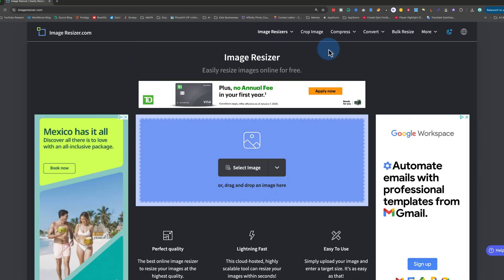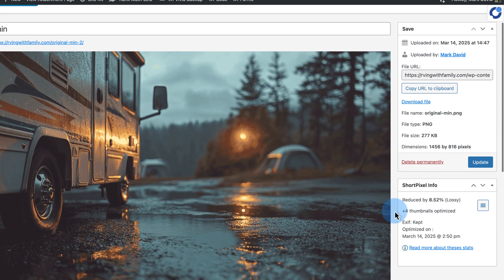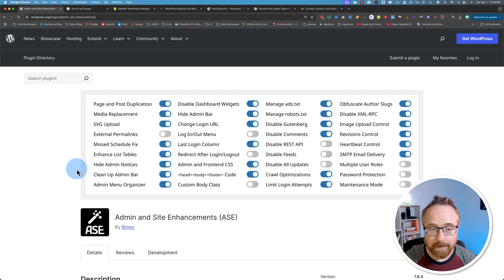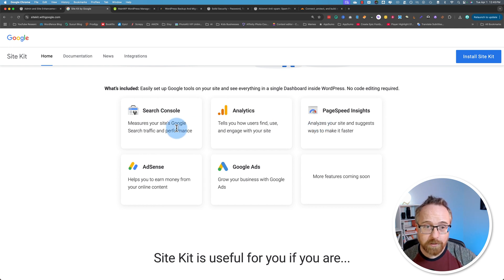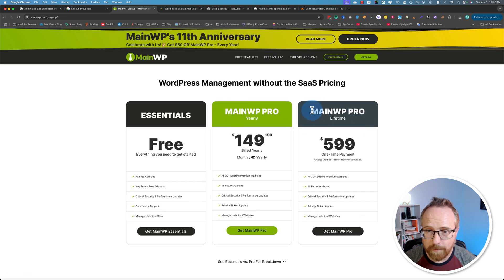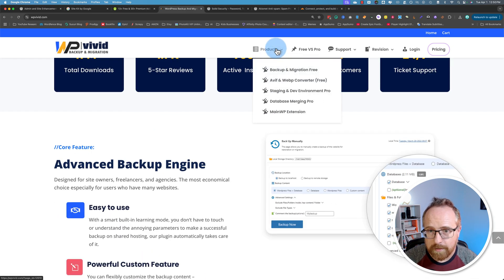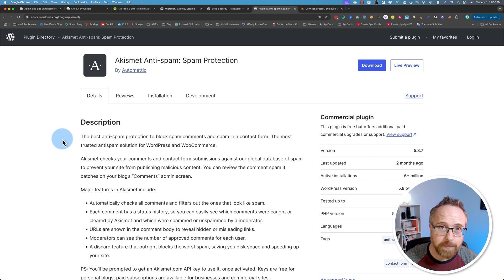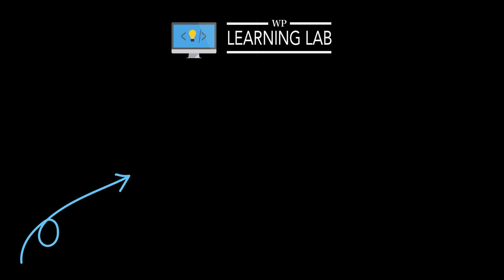8 Plugins I Install On EVERY Website in 2025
Checkout ShortPixel (aff) +: 50% bonus!
🚀 Ready to streamline your WordPress workflow and build faster, more secure websites in 2025?

These plugins cover everything from image optimization to SEO, backups, security, and even centralized site management. Plus, most of them offer powerful free forever plans, so you can level up your website without breaking the bank 💸.

👨‍💻 Whether you're just starting out or managing dozens of sites, these are the must-have tools that will save you time, reduce plugin bloat, and improve performance across the board.

Yoast SEO / RankMath / All-in-One SEO – Boost your site’s visibility

Admin & Site Enhancements Plugin – Smart admin tools in one lightweight plugin

SiteKit by Google – Connect Search Console, Analytics, AdSense & more

MainWP – Manage multiple WordPress sites from one secure dashboard

Solid Security – Harden your WordPress site with one-click protection

Akismet – Block spam comments and form submissions automatically
✅ Bonus: Cloudflare – Speed up and protect your site with a powerful free CDN

PRODUCTS AND GEAR MENTIONED IN THIS VIDEO

✨GRAB YOUR PRICELESS WORDPRESS CHECKLISTS FREE

Logi LG Webcam:

Yeti Mic:

Neewer Ring Light:

LED Flood Light:

Newer Softbox Lights:

Autonomous AI desk:

⏰ TIME CODES ⏰

00:00 Intro
00:37 Image Optimization - ShortPixel
04:59 ShortPixel Compression Example
05:02 SEO Plugin
06:25 Admin Site Enhancements (ASE)
09:24 MainWP
12:56 Solid Security
13:29 Akismet
14:17 Bonus - Cloudflare